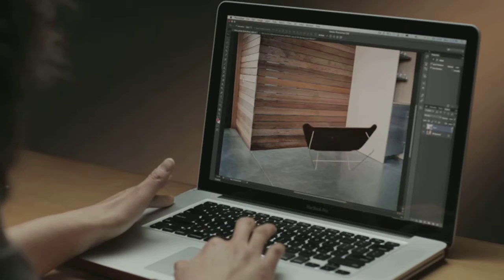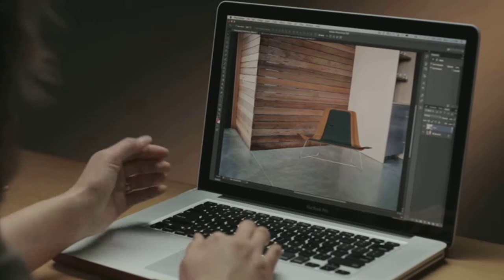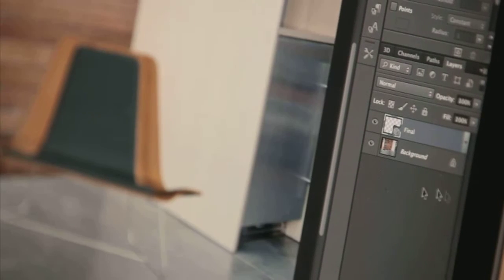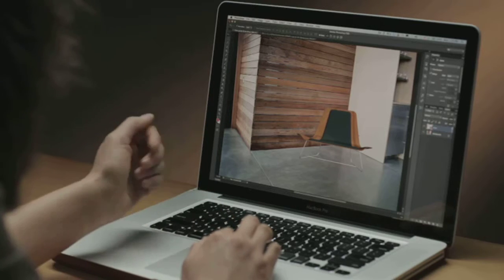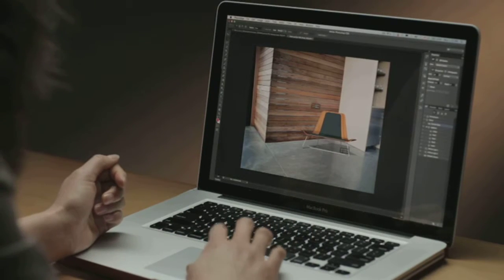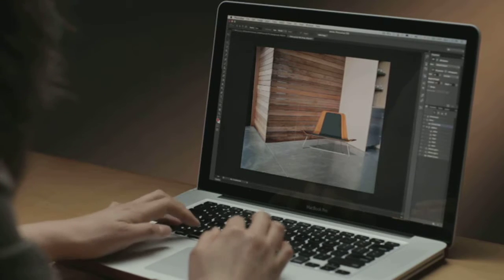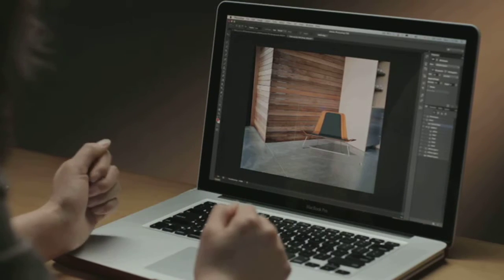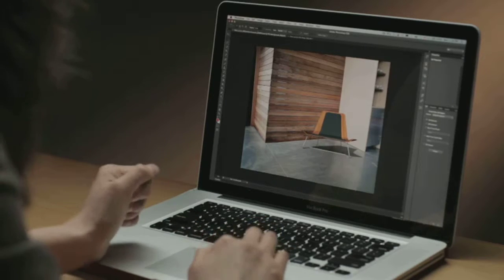Adobe Photoshop CS6 Extended New reflections and draggable shadows